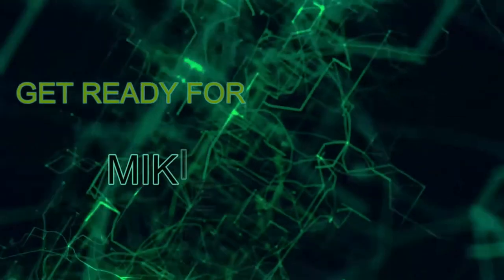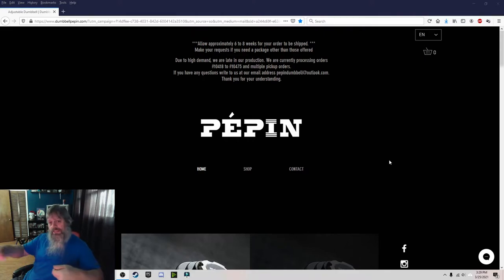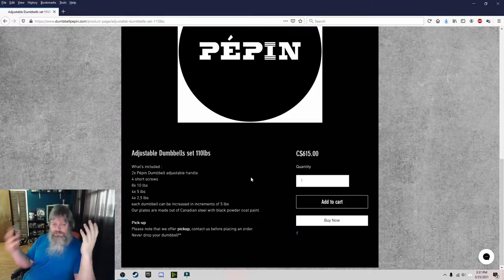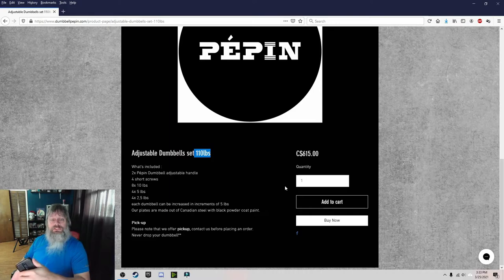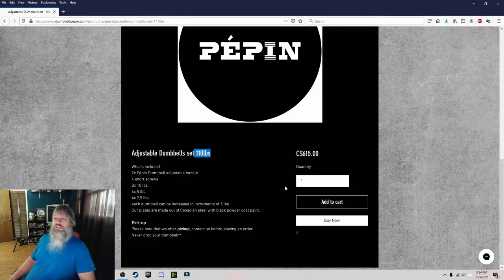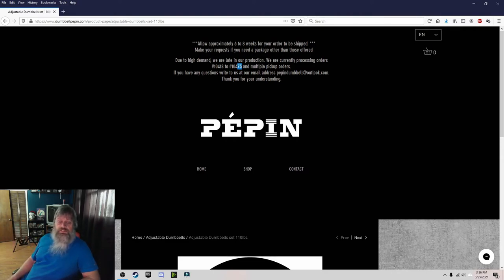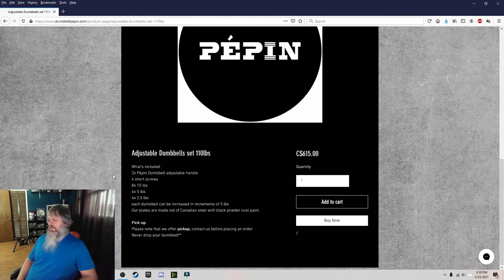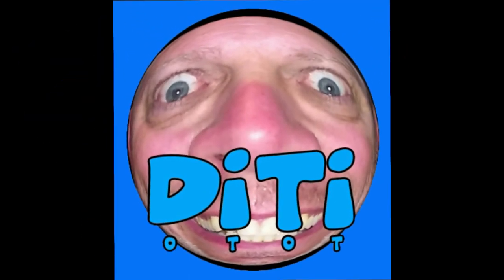How NOT To Order Dumbbells 3 25 21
Boy mikieson goofed on this one. Read the fine print and if that dont help,ask a dozen questions. Now I play the waiting game to see what happens to my money.